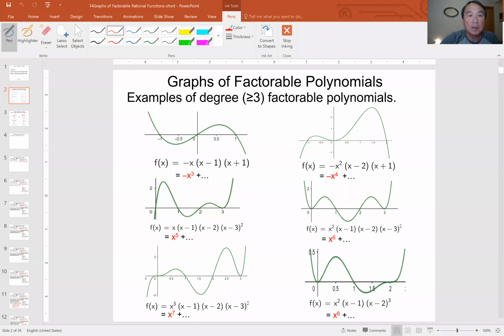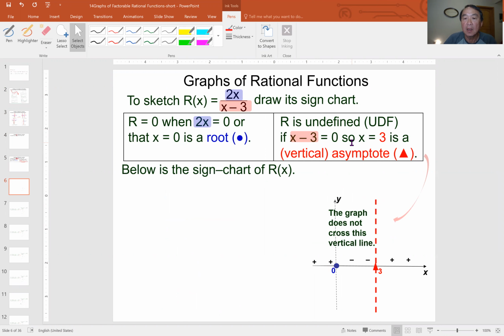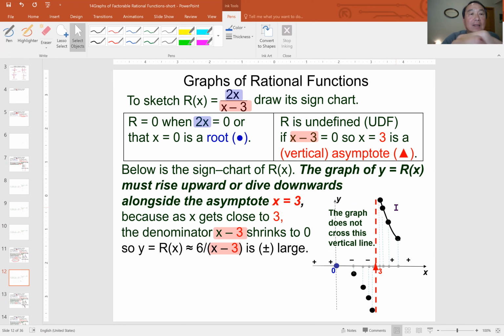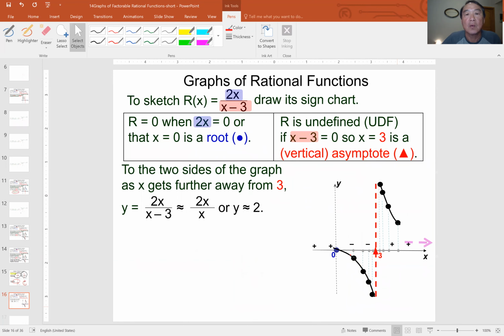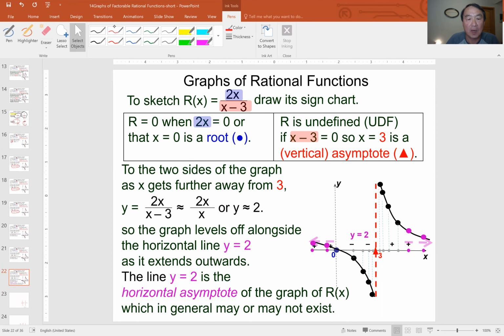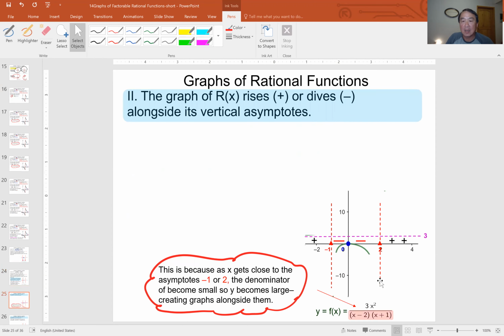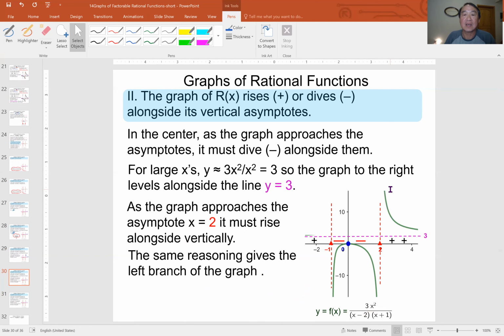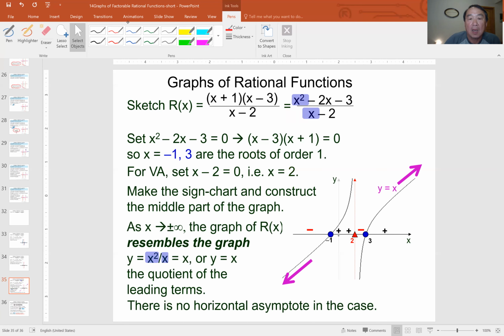14 Graphs of Rational Functions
precal/Graphs of Rational Functions